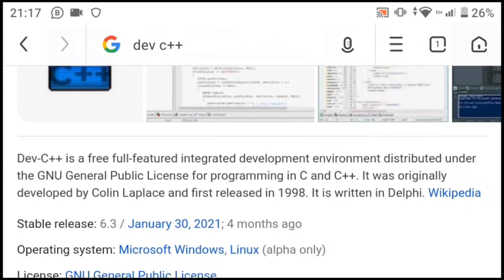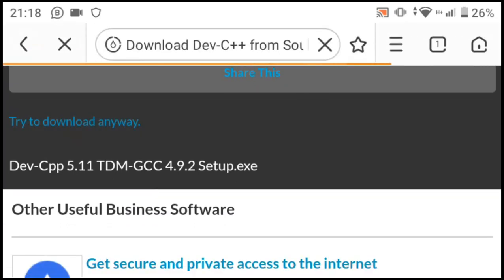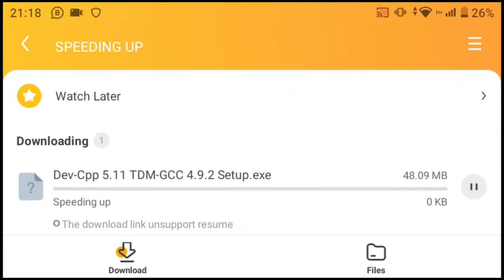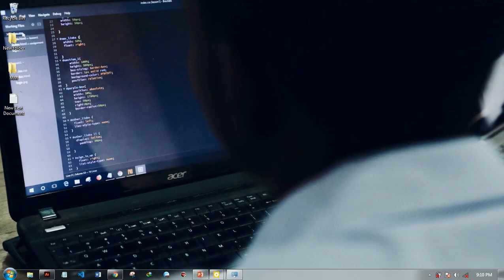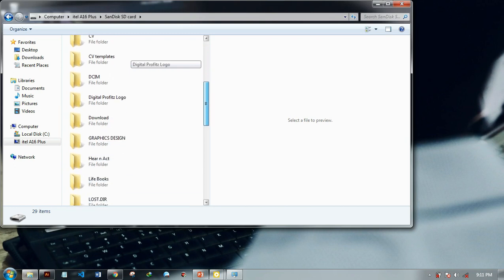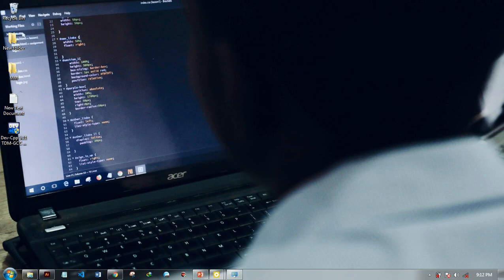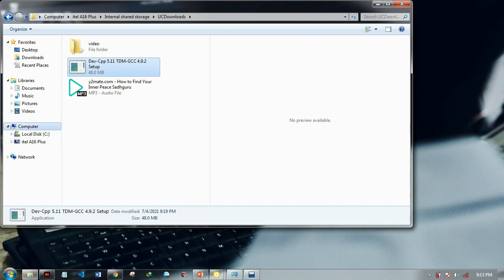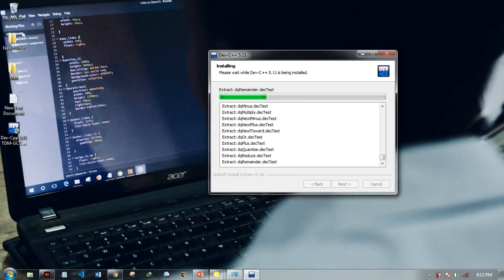Download, install and Run Dev Cpp | Learn C Programming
Did you know That you can save data but downloading a computer software using a Smartphone then install the program on your Windows 7/8.1/10 Laptop/Desktop.

In this case I'm talking about the Dev Cpp Compiler which you can use to program in C language.

 The Mobile App To Restrict Unwanted Internet Usage Apps

 Download Dev Cpp

In this video you will see a step by step process from downloading the Dev Cpp Compiler for a windows computer, the. we will install the program which we will be using in our day to day programming in C language.